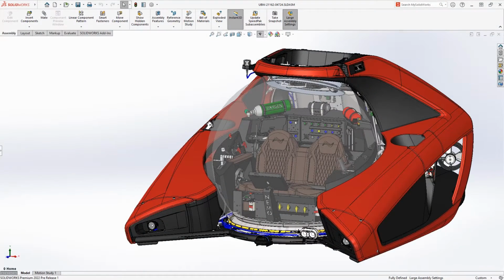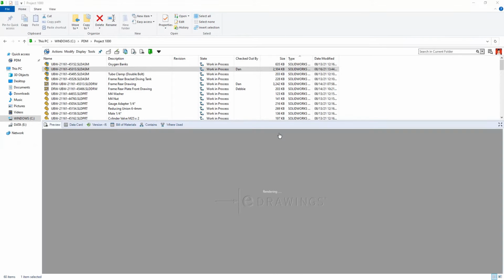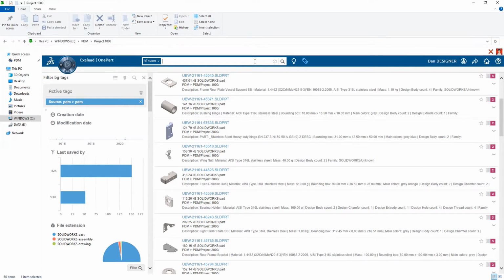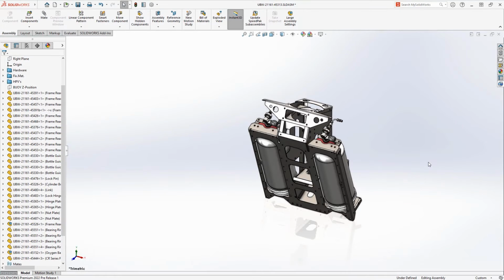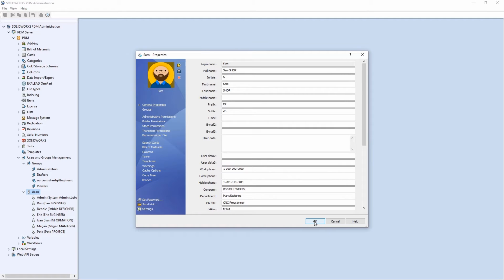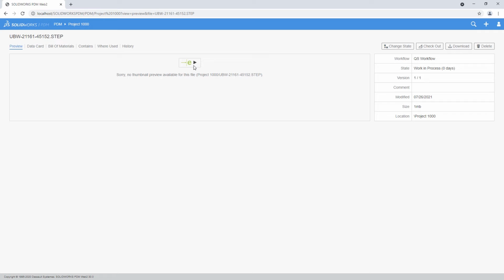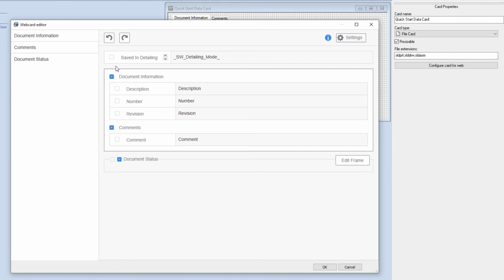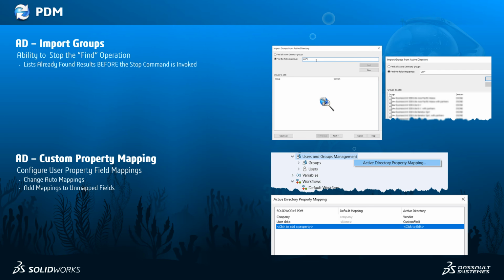What's new in SOLIDWORKS 2022, part 17: PDM